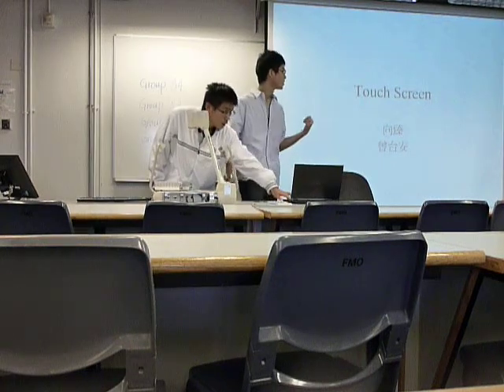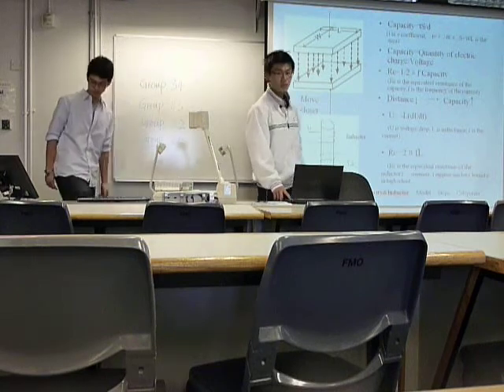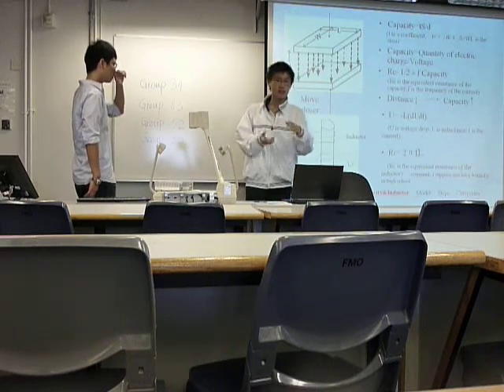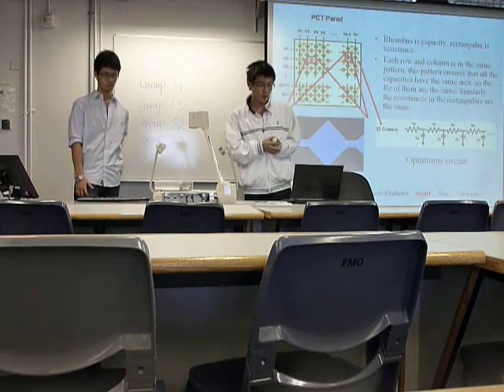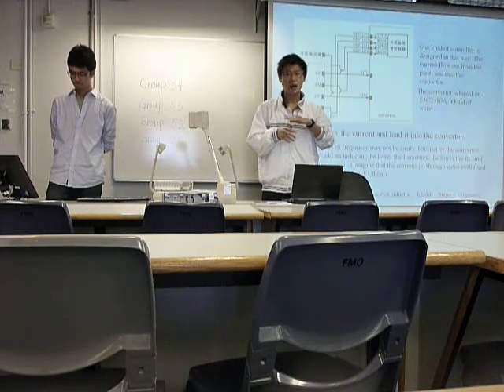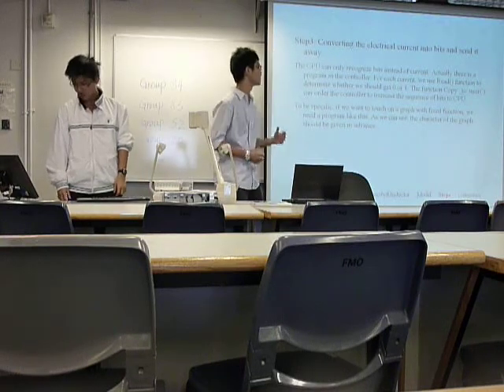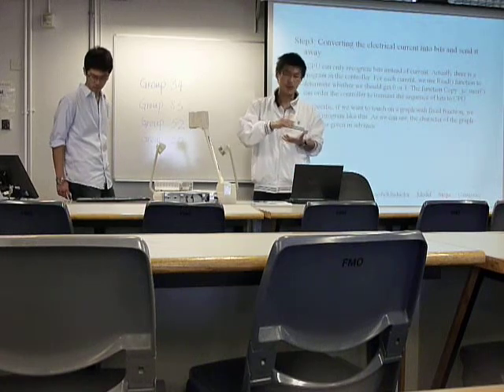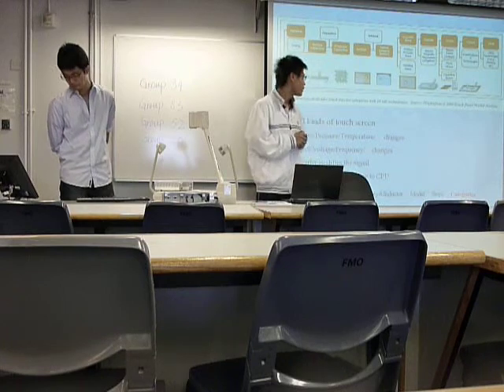Group 83.MOV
Touch Screen